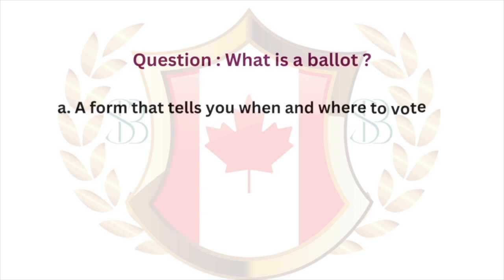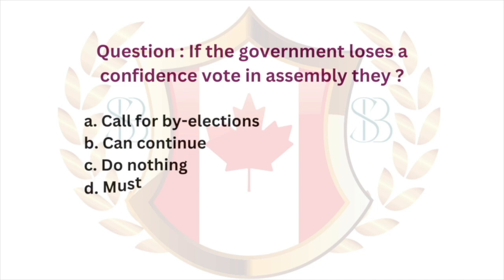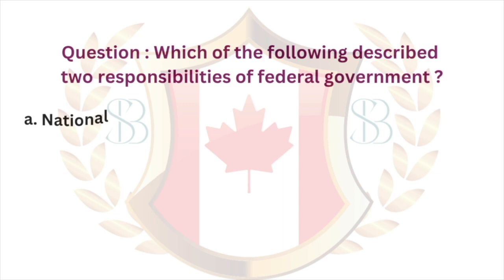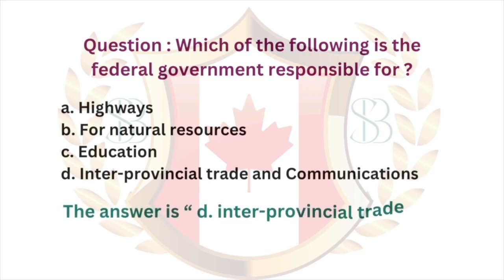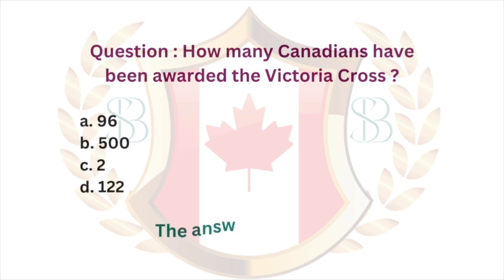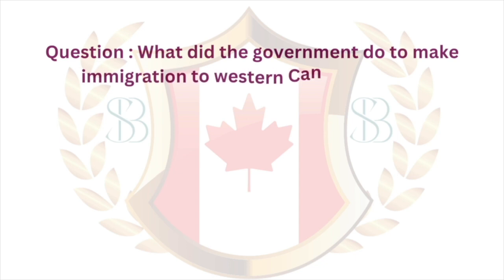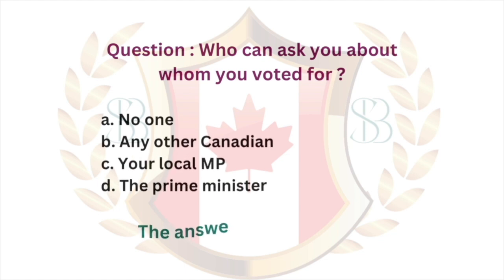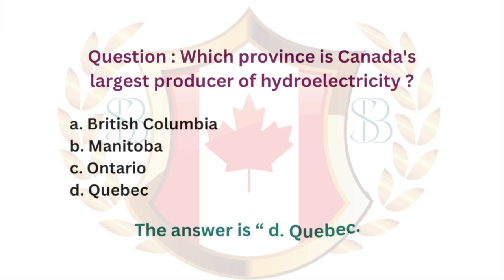Canadian Citizenship Test 2024 | Exam Practice Questions | MCQ | Test Preparation Questions